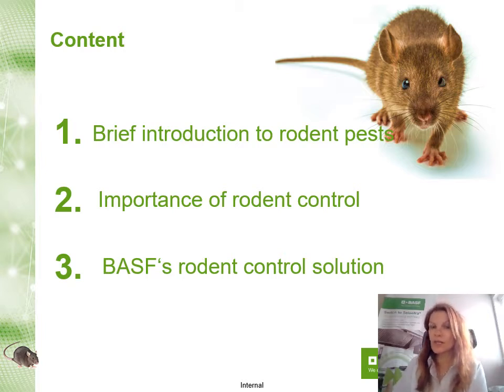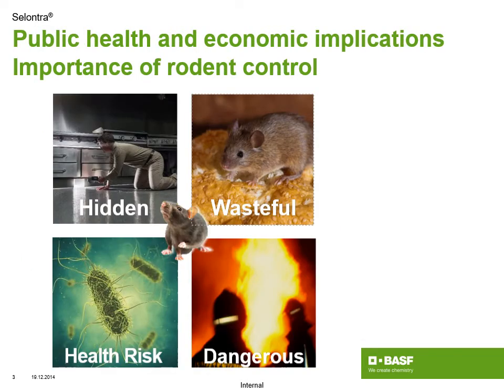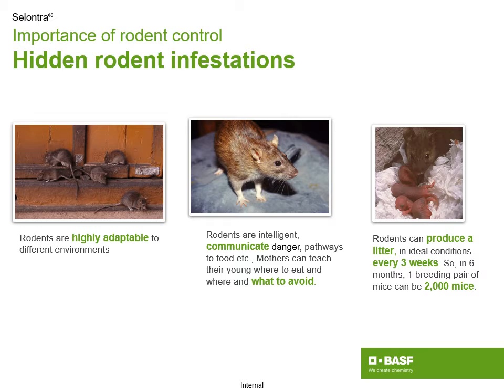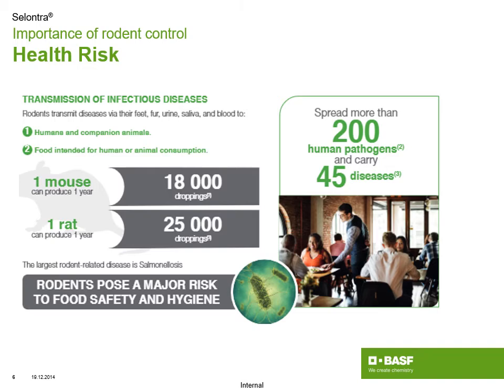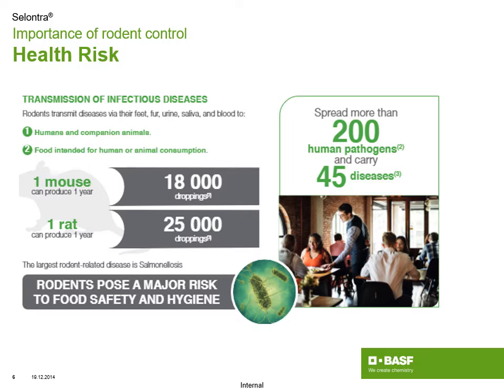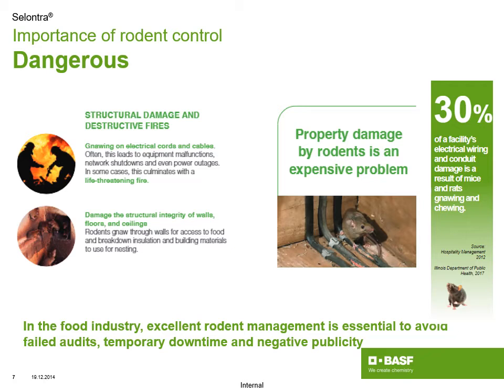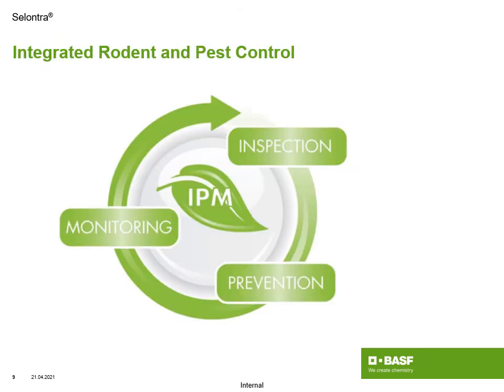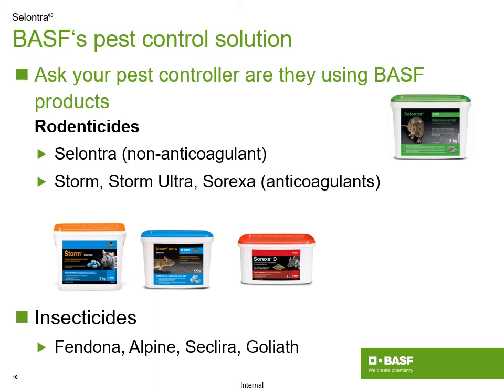BASF food integrity new 12